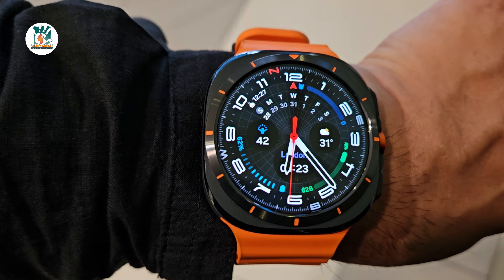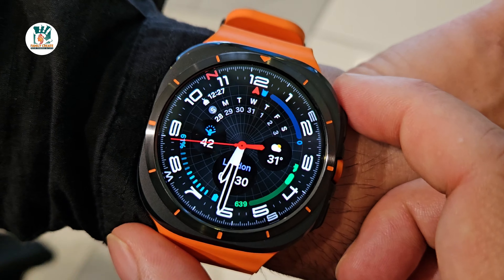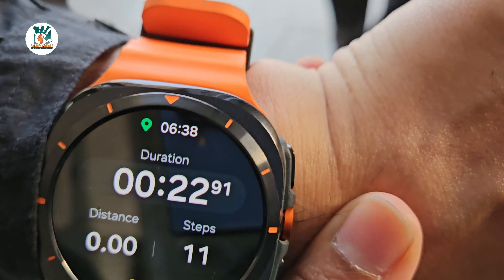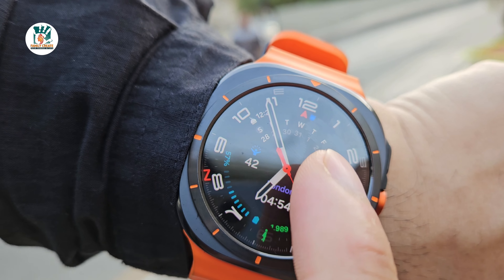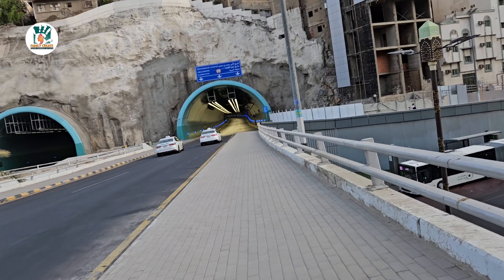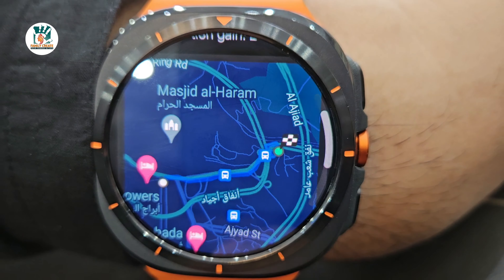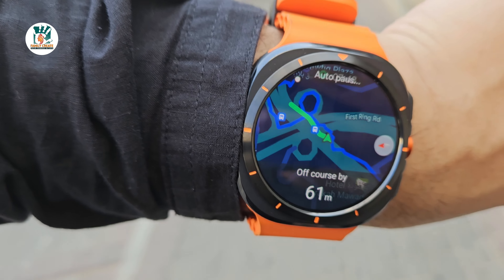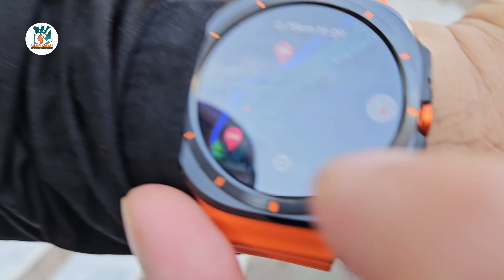Galaxy Watch Ultra Impressions & GPS Route Trackback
We've had the Galaxy Watch Ultra for a week now. In this video, we will share impressions of the watch and do a route & trackback.

Galaxy Fold5:

Galaxy Watch 6 Classic 47mm:

Samsung Galaxy Watch 5 PRO:

Google Pixel Watch 2:

Huawei Watch 4 Pro:

Huawei Watch 4 Pro - Titanium:

Ringke Bezel Styling for Samsung Galaxy Watch 6 Classic 47mm [Stainless Steel]:

Archer Watch Straps - Premium Nylon Quick Release Replacement Watch Bands for Men and Women:

Galaxy Fold5:

Whitestone Dome Premium Film Screen Protector for Samsung Galaxy Z Fold 3:

Pixel Watch LTE:

AVNICUD Keyboard Case Touchpad for iPad Pro 12.9, Magnetic Magic Backlit Keyboard

Ringke Bezel Styling for Galaxy Watch5 Pro

Leather Case for Samsung Z Fold 4 with Keyboard Holster, Portable Folding Bluetooth Keyboard and S Pen Holder, Kickstand Cover for Samsung Galaxy Z Fold 3:

Samsung Galaxy Watch 5:

Samsung Galaxy Watch Classic:

Samsung Galaxy Watch 4:

DJI Mini 2:

Amazon link to Samsung Galaxy S22 Ultra:

Amazon link to S22 Ultra Case - Spigen Ultra Hybrid S:

Newzero Orzerol Screen Protector: